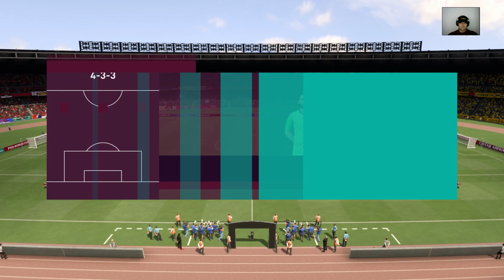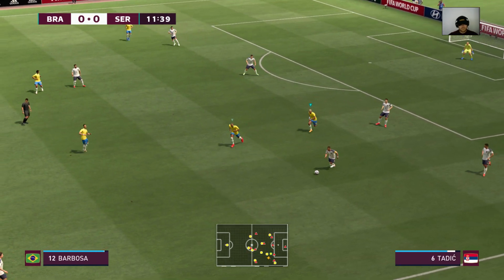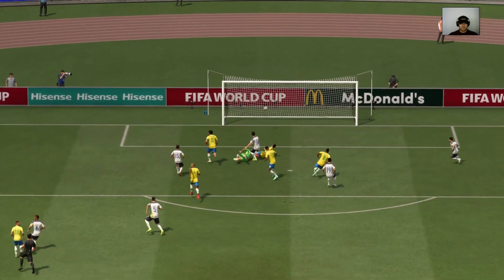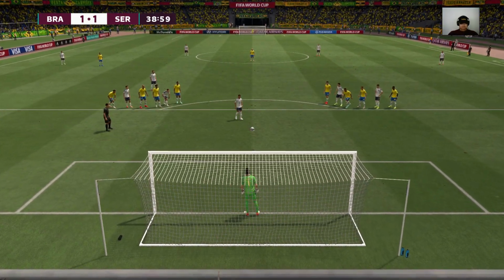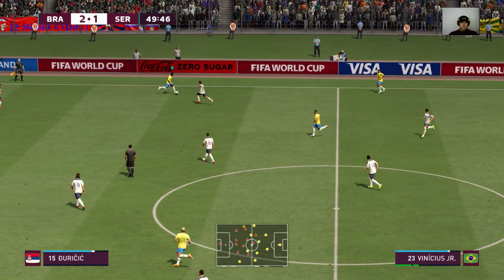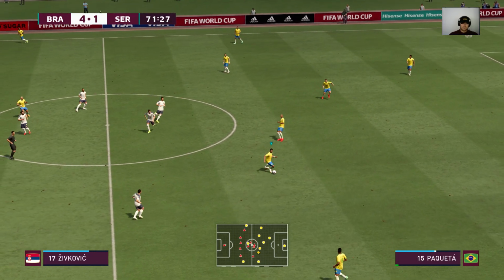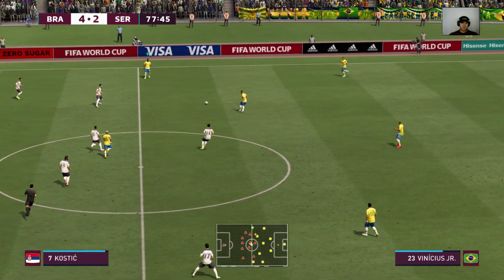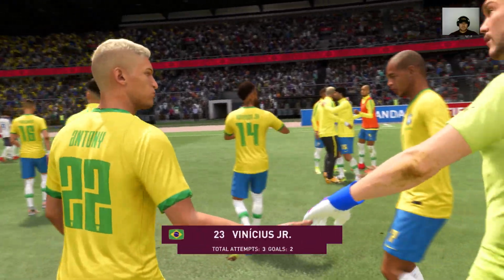FIFA 22 Gameplay - BRAZIL vs SERBIA | FIFA World Cup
FIFA World Cup Qatar 2022 - BRAZIL vs SERBIA - FIFA 22 Gameplay
My bank card (Banar Serhii) - 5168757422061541
Bitcoin - 3QXX5Ch7CRV9DWMXeYGqA2yJwRFYmqgomx